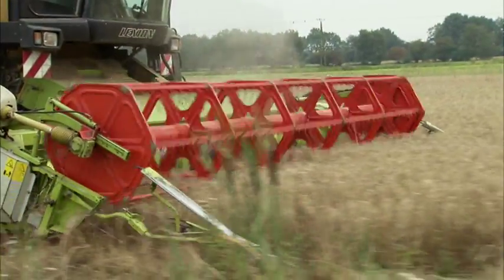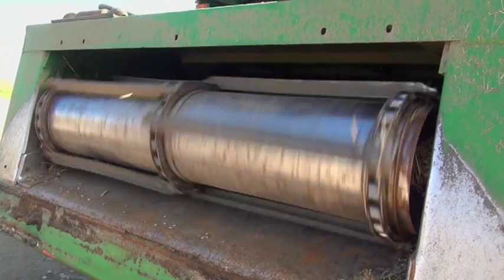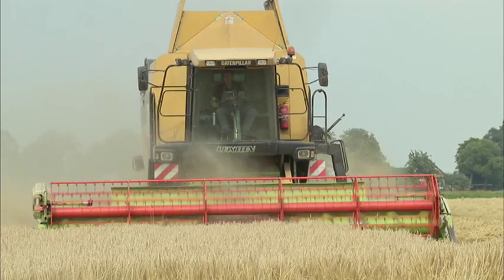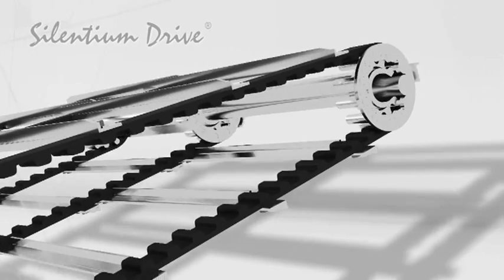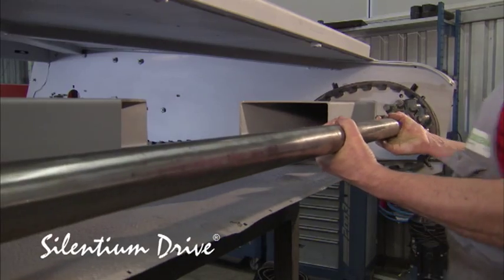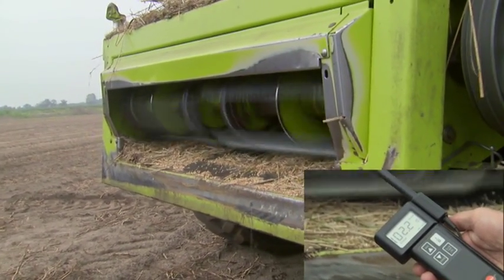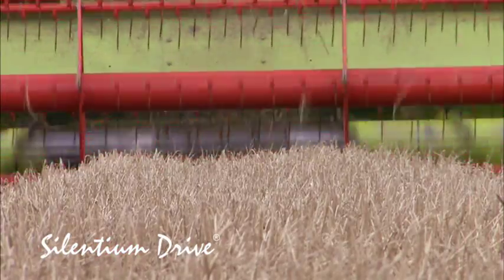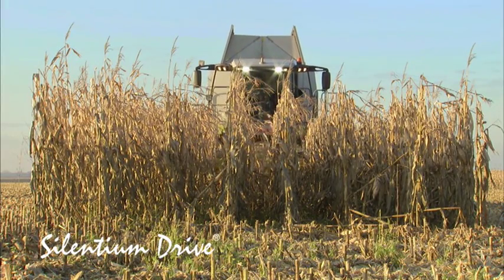Silentium Drive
Silentium Drive - innovation for combines increasing capacity and driver's comfort